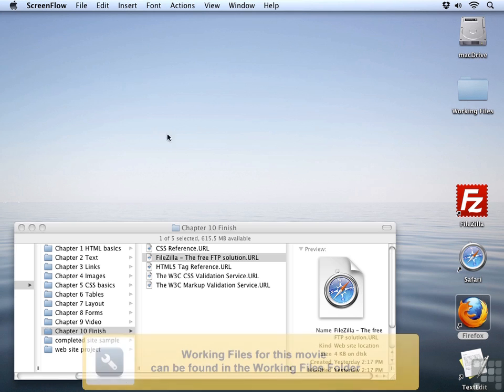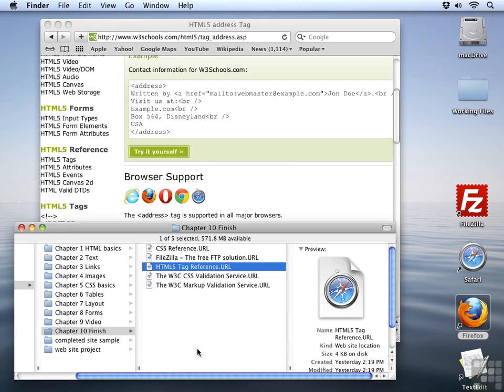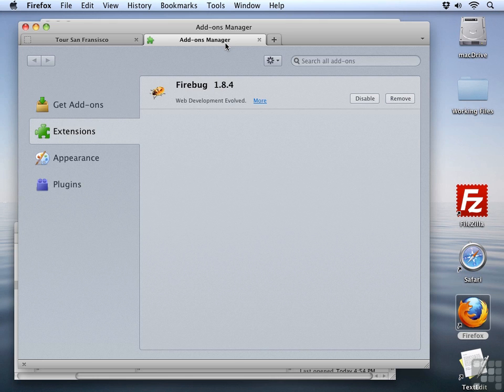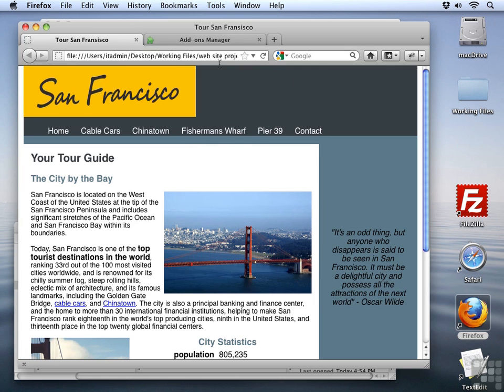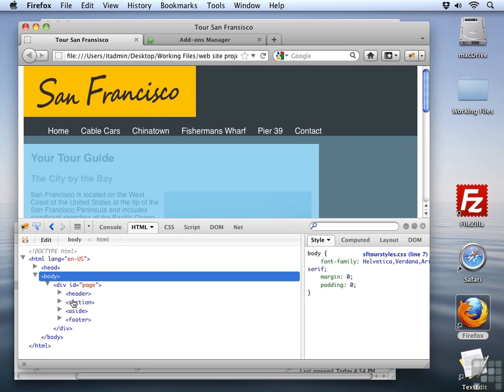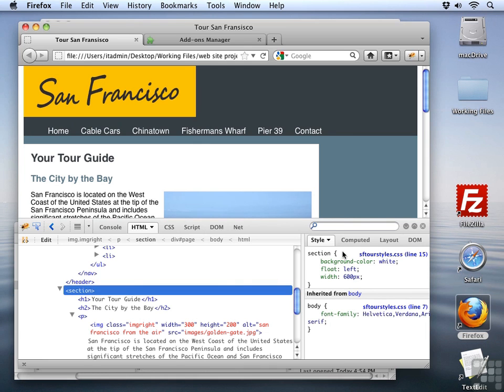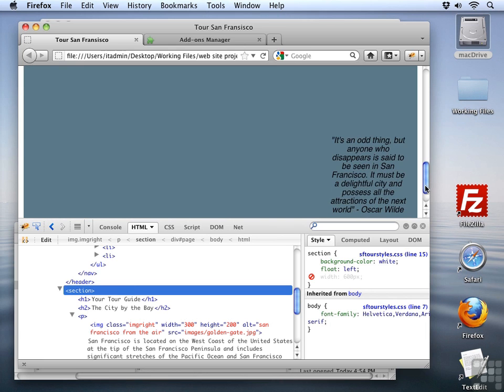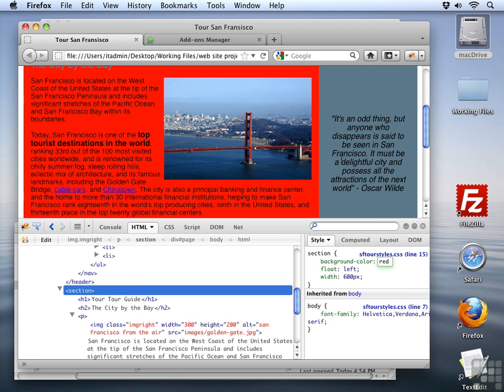Lecture 65 More Resources‏ Free Computer Tuts by Aamir Nadeem in English Teached by John